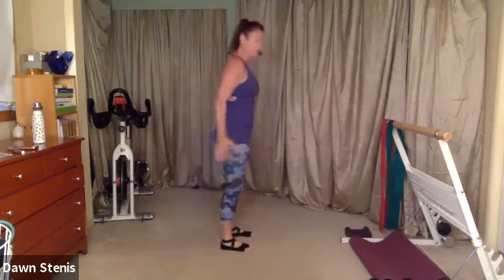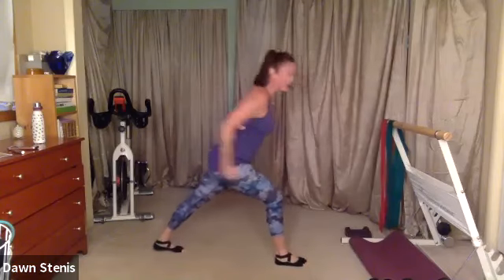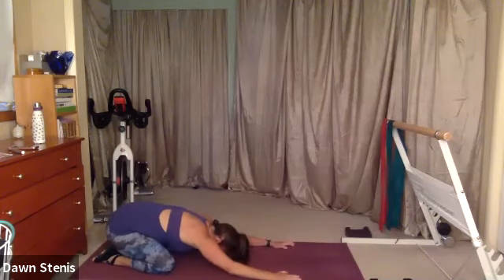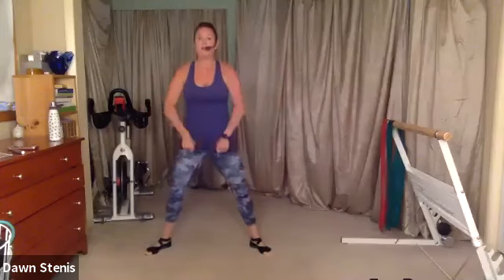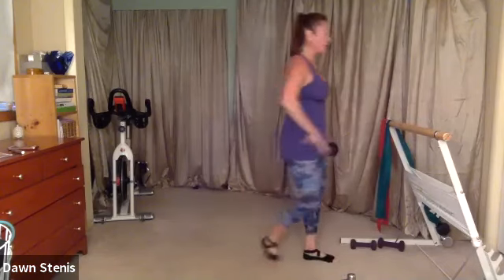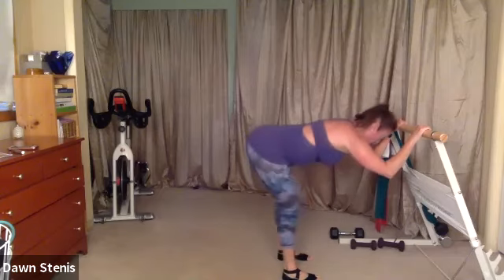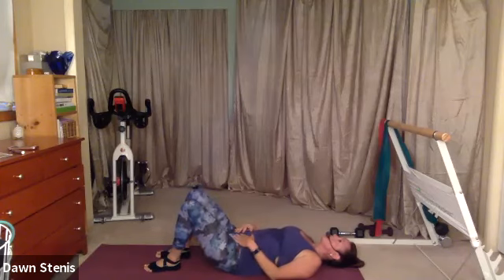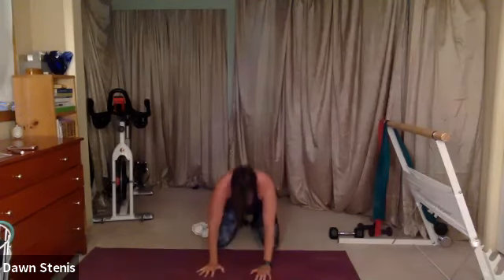45 min Barre class with Dawn